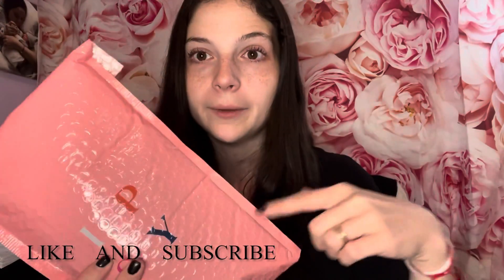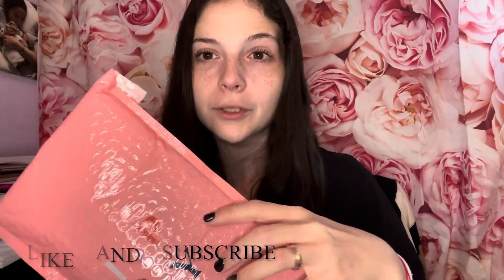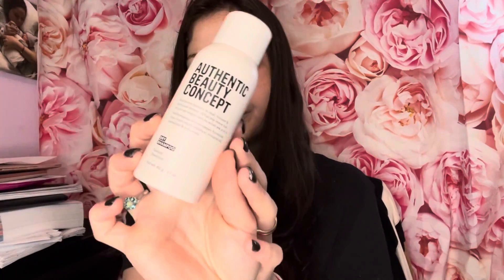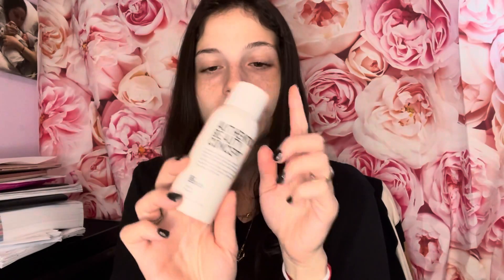Ipsy glam bag unboxing | November 2021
Hello everyone. This is a brand new video of the Ipsy glam bag for the month of November!